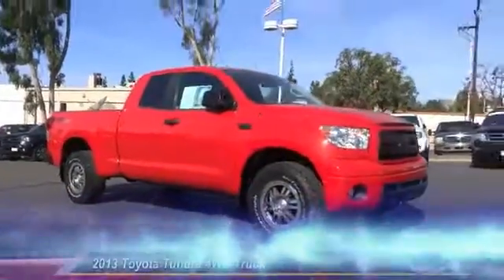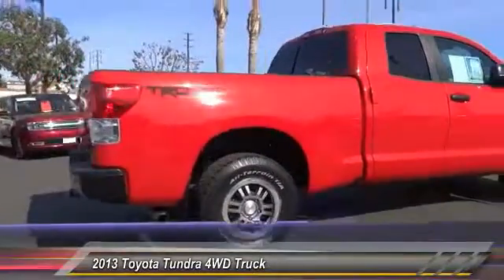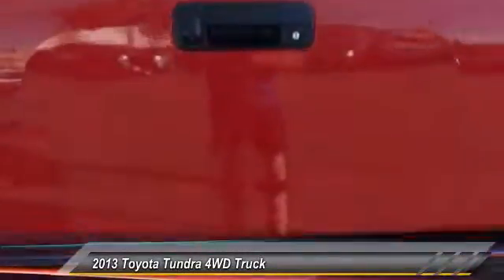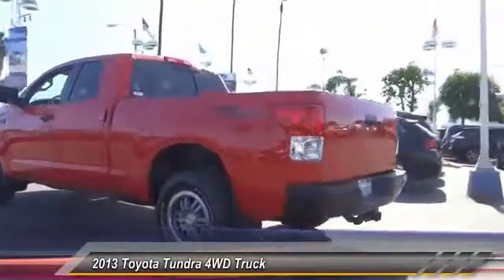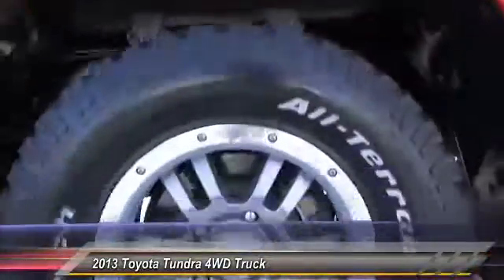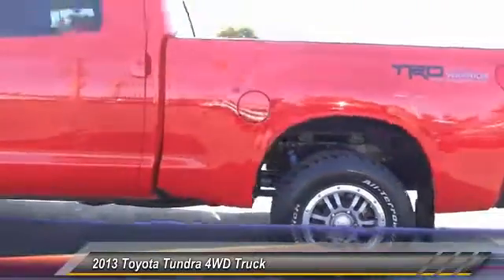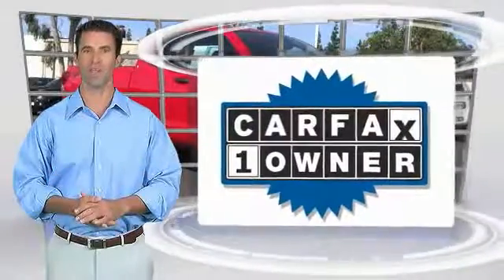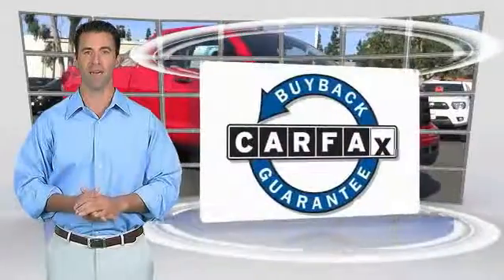2013 Toyota Tundra 4WD Truck ORANGE TUSTIN PLACENTIA FULLERTON ORANGE COUNTY 00B60818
Villa Ford
2550 N. Tustin St.

VILLA FORD PROUDLY SERVICING ORANGE, TUSTIN, PLACENTIA, FULLERTON, ORANGE COUNTY, & SURROUNDING SOUTHERN CALIFORNIA LOCATIONS. THIS RED 2013 Toyota TUNDRA 4WD TRUCK IS EQUIPPED WITH A 5.7L DOHC 32-valve i-Force V8 engine -inc: dual independent variable valve timing w/intelligence, acoustically controlled induct, AUTOMATIC TRANSMISSION, AND RECEIVES AN ESTIMATED 13 City/17 Hwy MPG. CONTACT VILLA FORD AT TO SCHEDULE A TEST DRIVE AND TAKE THIS 2013 Toyota TUNDRA 4WD TRUCK HOME TODAY, OR VISIT OUR SHOWROOM CONVENIENTLY LOCATED AT 2550 N. TUSTIN ST. ORANGE, CA 92865. STOCK #: 00B60818 | 2013 Toyota Tundra 4WD Truck Double Cab 5.7L V8 6-Spd AT AIR CONDITIONING 2013 Toyota TUNDRA 4WD TRUCK DOUBLE CAB 5.7L V8 6-SPD AT Get yourself in here! Real Winner! Set down the mouse because this 2013 Toyota Tundra is the truck you've been searching for. Named a 2010 Consumer Guide recommended Buy. Toyota has established itself as a name associated with quality. This Toyota Tundra will get you where you need to go for many years to come. STOCK #: 00B60818 | VIN: 5TFUY5F1XDX283432 | 2013 Toyota Tundra 4WD Truck Double Cab 5.7L V8 6-Spd AT AIR CONDITIONING Villa Ford